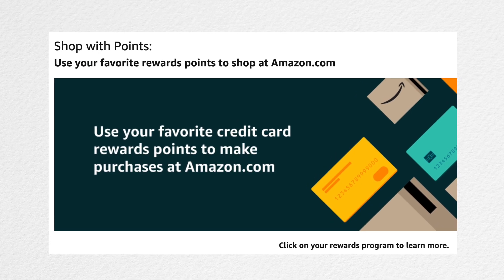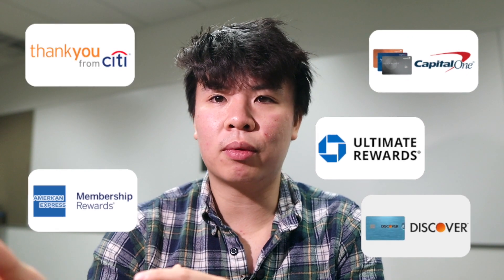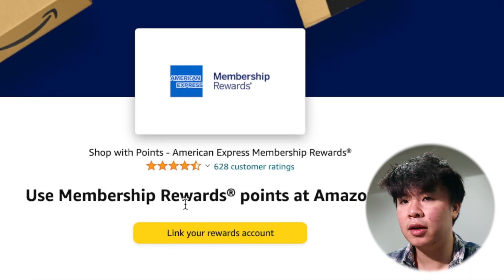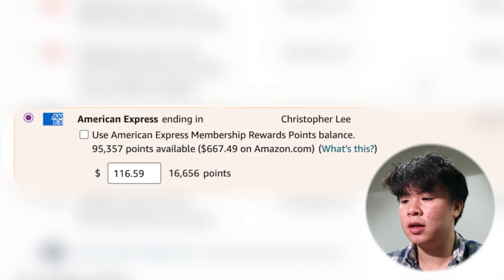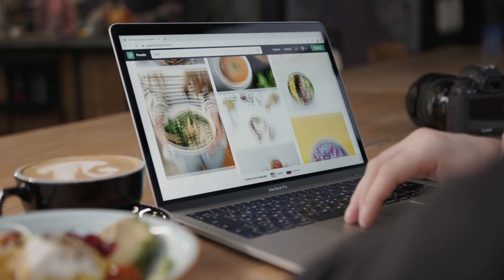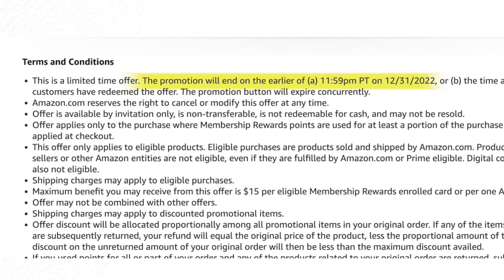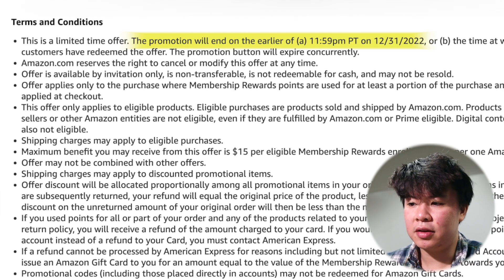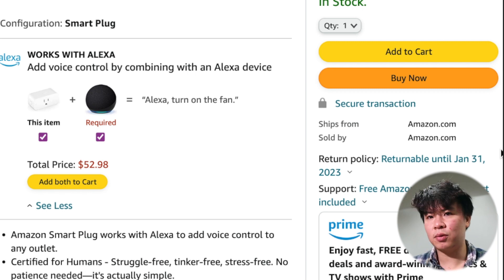You NEED to Try This Credit Card Hack: The 1 Point Trick (LAST CHANCE)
Try these links before the end of the year and see if you qualify with the Amazon Shop With Points program:

If for some reason, they don't work, try googling to see if there are other links that work for various promotions! Make sure you're enrolled in Amazon Shop W/ Points first and that your card is linked!

AGAIN, MAKE SURE TO ONLY USE 1 POINT. REMEMBER THE CONVERSION RATE IS ATROCIOUS!!! HAPPY HOLIDAYS!

00:00 Intro
00:33 Productive Shopping
01:23 What is Amazon Shop With Points
03:20 Is This Good?
03:53 Bad Conversion Example
05:00 The 1 Point Trick
06:04 Broken Example
07:19 Kindle Example
08:51 Restrictions and Terms